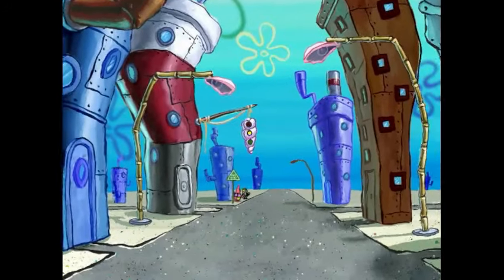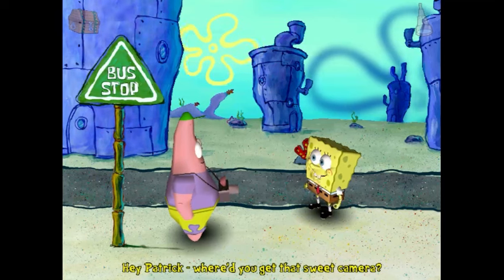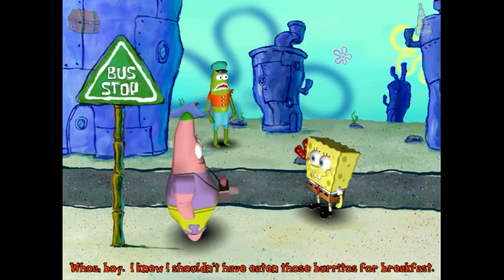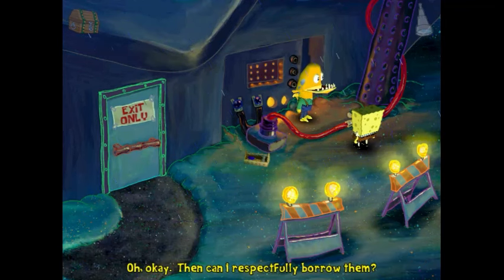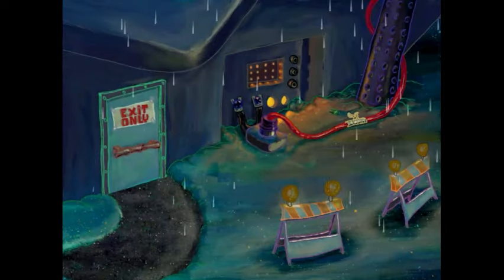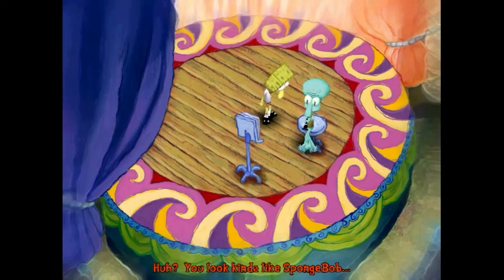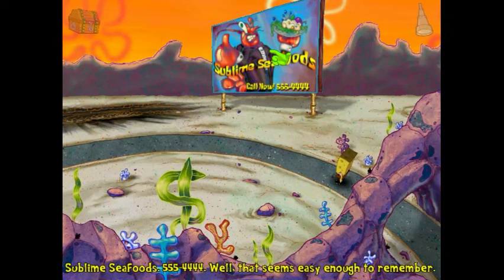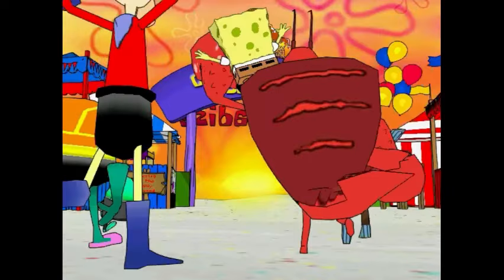A Look at Employee of the Month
This is a remake of one of my oldest videos. I fixed a lot of the issues with it, but I also added some jokes and removed unnecessary scenes. Like with Operation Krabby Patty, let's pretend this was the original video the whole time.